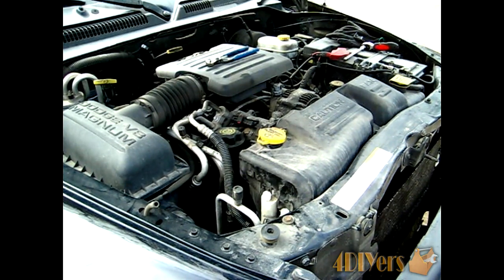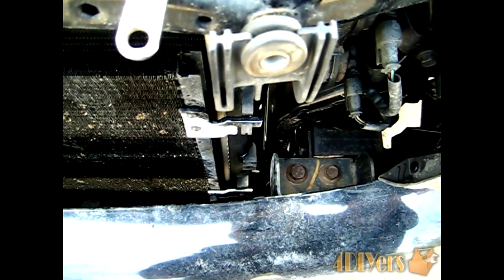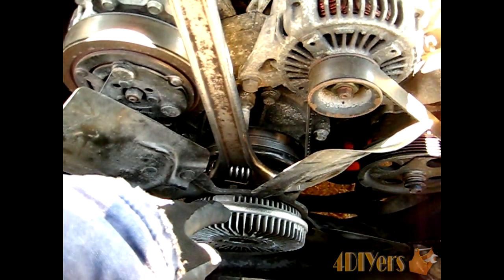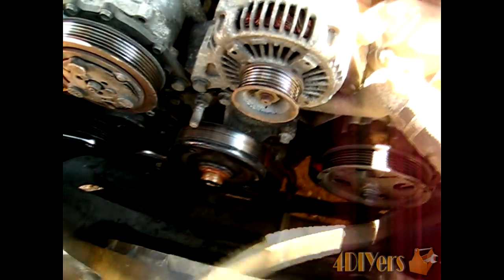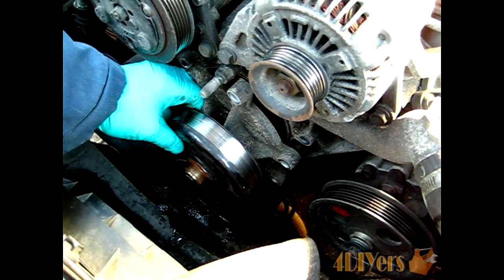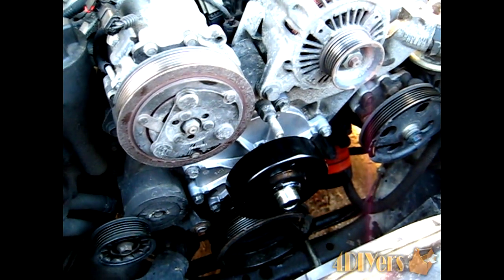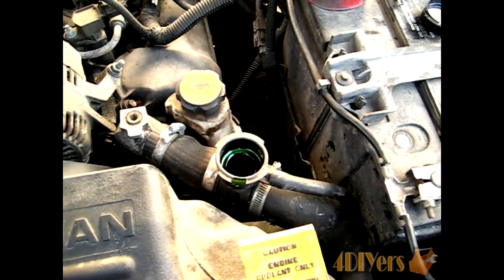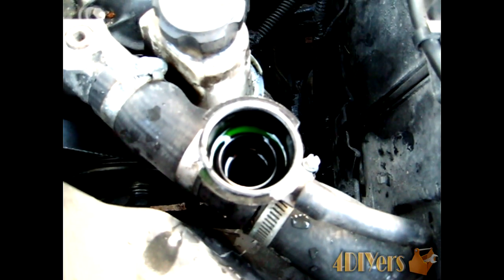DIY: Dodge 4.7L V8 Water Pump Replacement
Video tutorial on how to replace the water pump on a Dodge 4.7L V8, but it also does apply to other Chrysler models produced. Similar procedure can be used on the 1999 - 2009 Jeep Grand Cherokee, 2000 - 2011 Dodge Dakota, 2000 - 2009 Dodge Durango, 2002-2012 Dodge Ram 1500, 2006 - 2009 Jeep Commander, 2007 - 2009 Chrysler Aspen. This particular tutorial was done on a 2003 Dodge Dakota 4.7L V8 2wd.

Tools/Supplies Needed:
-drain pan
-new coolant and distilled water
-socket set and ratchet
-vaseline
-torque wrench
-small adjustable wrench
-needle nose pliers
-wrenches
-hammer
-abrasive pad or emery paper
-clean rag
-new serpentine belt
-new mechanical fan clutch assembly

Procedure:
-first style by removing the washer fluid tank, disconnect the rubber hose and the two electrical connectors on the pump and level sensor
-the fluid will drain so have a drain pan handy or plug the pump
-now remove the two bolts on each side of the washer tank using a 10mm socket, 6" extension, and 3/8" drive ratchet
-remove hose by radiator cap for expansion tank
-remove two 10mm bolts on the top of the radiator which fasten it to the radiator support
-place a drain pan below the radiator and use a small adjustable wrench to loosen the drain plug
-the drain plug only rotates a quarter turn
-use needle nose pliers to pull out the drain plug
-use a larger adjustable wrench to loosen the clutch fan, leave the serpentine belt in place
-to remove the serpentine belt, use a 15mm wrench and rotate the bolt clockwise to relieve the tension
-place the drain pan under the water pump area
-check both the idler and tensioner pulleys to ensure they are in good working condition
-remove the idler pulley next to the water pump using a 15mm wrench
-use a 13mm to remove the water pump bolts
-when removing the water pump bolts, make note of all the locations as they are not the same
-sometimes the pump can be stuck in place, use the handle of a hammer to tap it free
-apply a small amount of vaseline to the new o-ring and push it into place
-use an abrasive pad or emery paper to clean the sealing surface, than wipe clean with a rag
-no need for silicone on the sealing surface
-when installing the new pump, tighten down evenly in a crisscross pattern
-to install a new mechanical clutch fan and remove the fan itself, use a 13mm to remove the bolts
-installation of all other parts in reverse of removal
-fill the system with coolant
-only use distilled water when mixing the coolant if need
-squeeze the lower rad hose to help push air from the system
-once filled, leave the radiator cap loose, start the vehicle and allow the engine to warm up

Torque Specifications:
Water pump - 43 ft. lbs.
Idler pulley - 40 ft. lbs.
Fan to mechanical clutch - 20 ft. lbs.

Symptoms of water pump failure:
-leaking gasket between the water pump housing and engine block
-worn seal around the shaft bearing which causes the coolant to leak out the bearing vent hole
-worn out bearing which would make a howling or grinding noise
-excessive "play" in the water pump shaft

Causes:
-regular usage which causes wear over time (routine maintenance)
-broken mechanical fan which causes the water pump shaft to be off balance
-worn mechanical clutch fan assembly which causes the water pump shaft to be off balance
-leaking water pump shaft seal which washes out the lubricant within the bearings
-worn/dried out gaskets/seals that cause a coolant leak